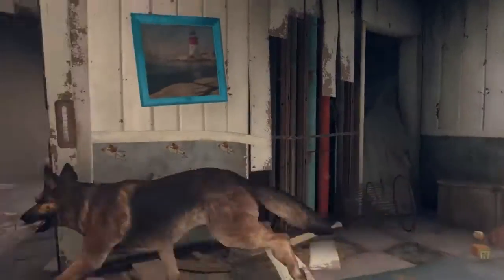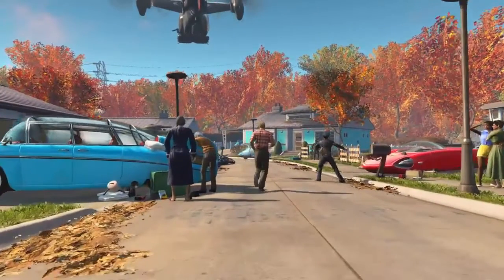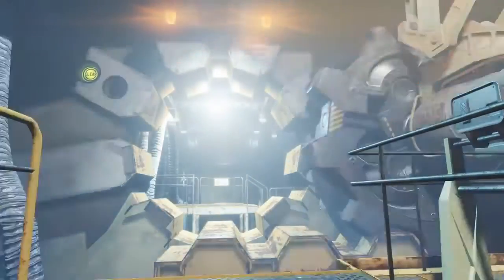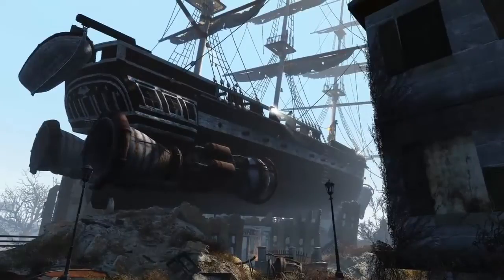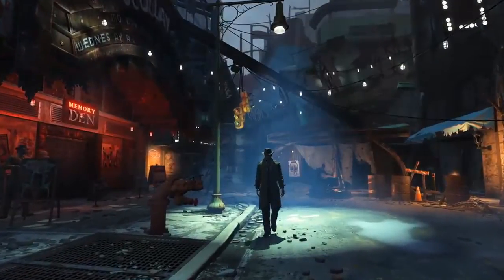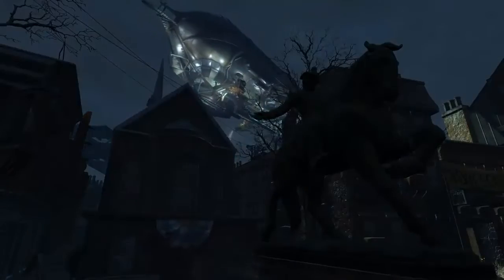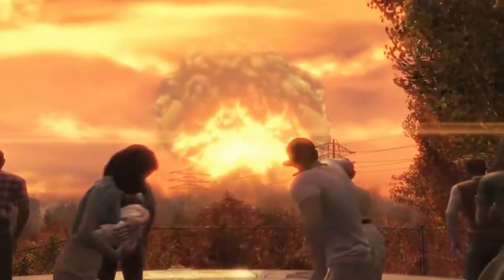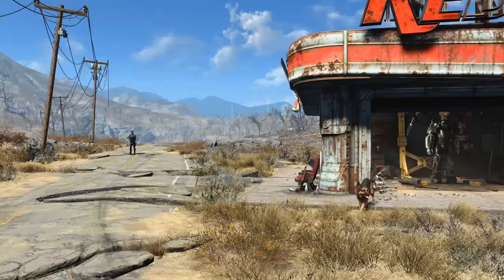First Trailer Analysis - Fallout 4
We look over the new Fallout 4 trailer and figure out some of the stuff that the game will have in store!